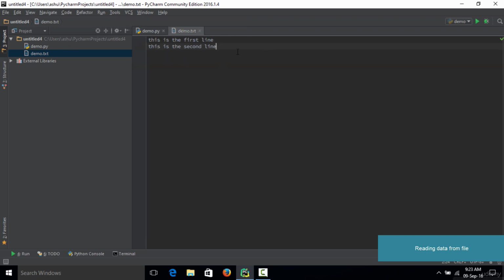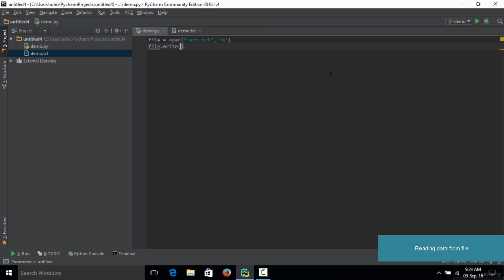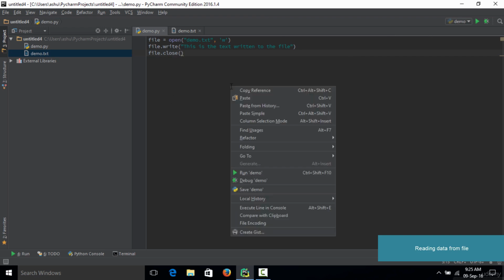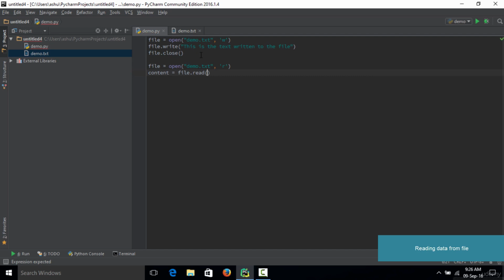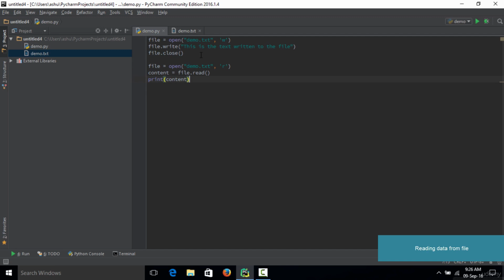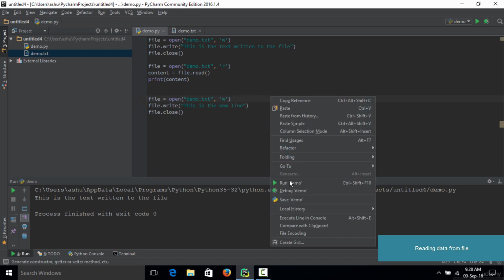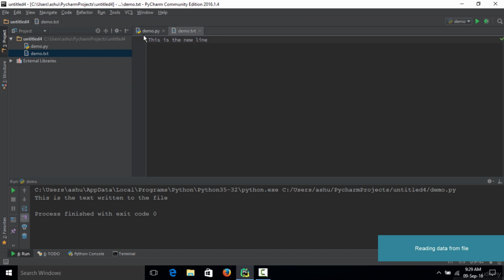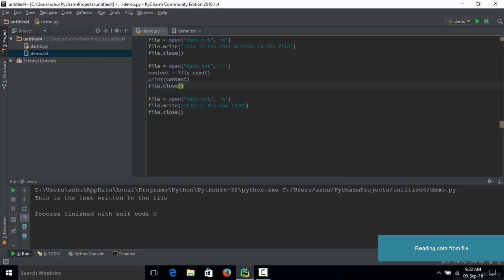040 Adding data to the file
040 Adding data to the file